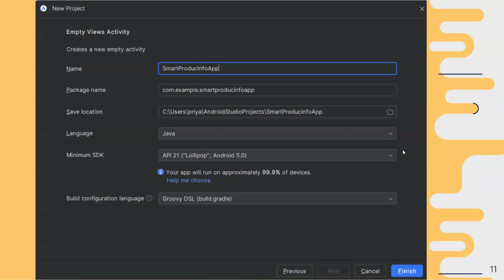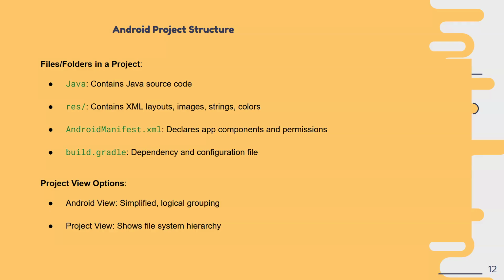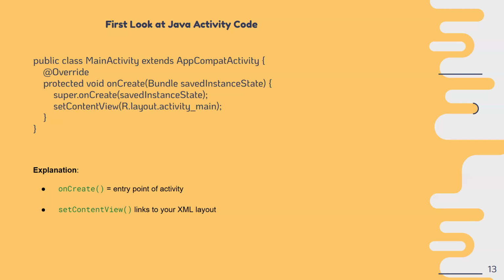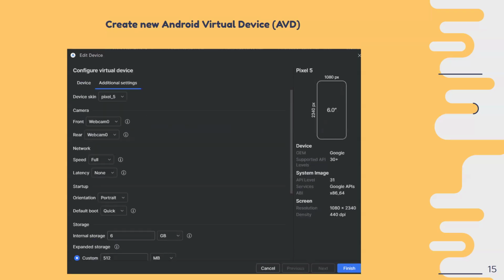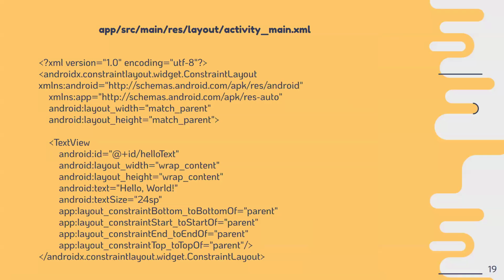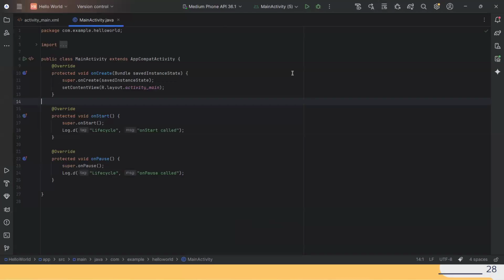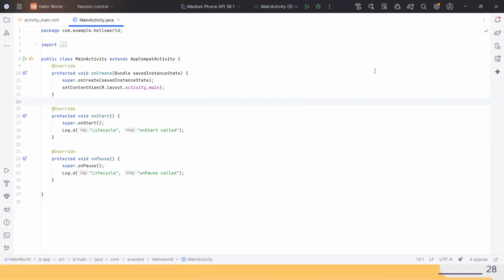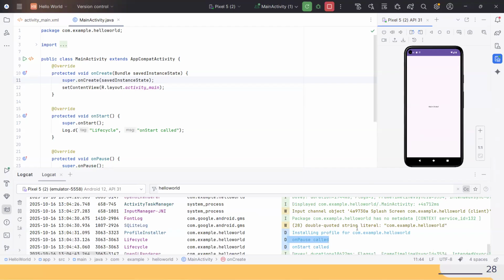Day1_S3:Build Smart with AI: Android App Development